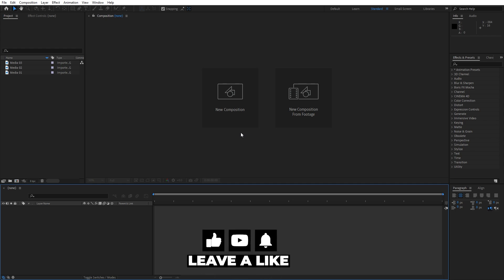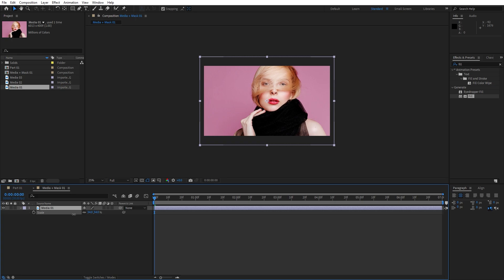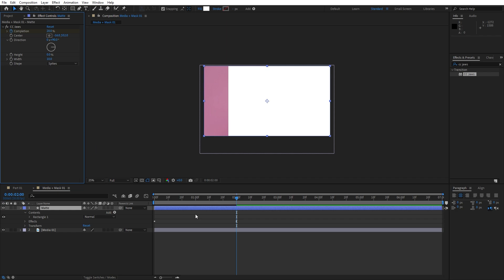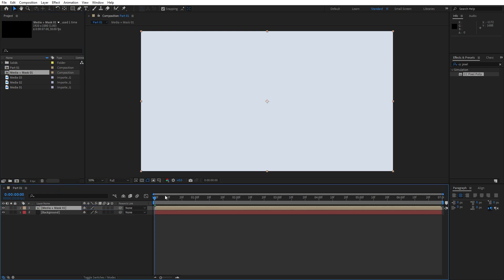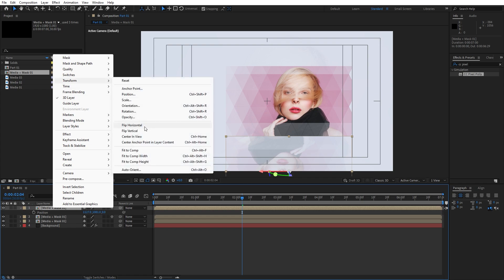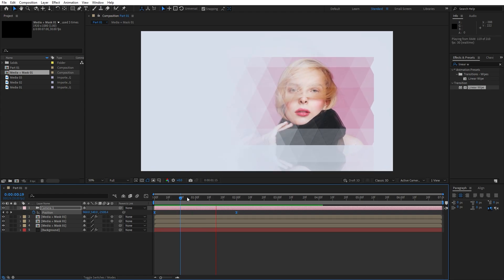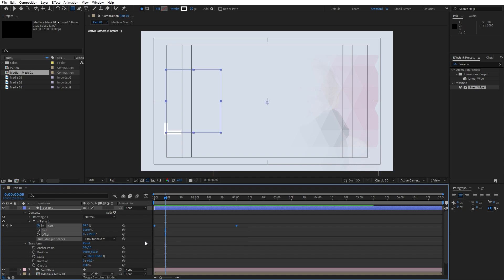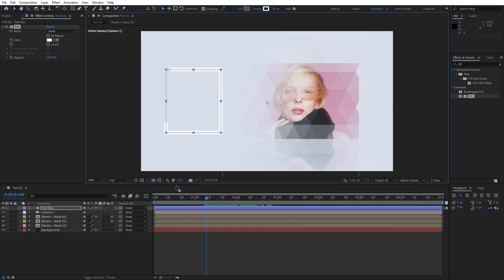ULTRAMODERN and STYLISH Slideshow in After Effects - After Effects Tutorial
Hey there! Welcome to my latest After Effects tutorial, where we'll be crafting an Ultramodern and Stylish Slideshow.

⚙️ What to Expect:

Learn how to design a chic and visually captivating slideshow using After Effects.
Discover techniques to create stylish transitions and effects to enhance your presentation.
Explore step-by-step instructions to achieve a polished and professional look for your slideshow.
👍 Stay Tuned:

Your support motivates me to keep creating valuable content!

🚀 Let's Get Started:

Join me as we embark on this tutorial journey, transforming ordinary slides into stylish masterpieces in After Effects.

Get ready to create a stylish and engaging slideshow with this After Effects tutorial!